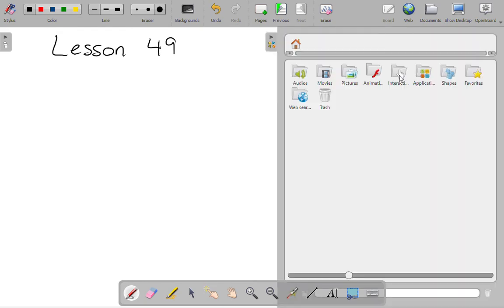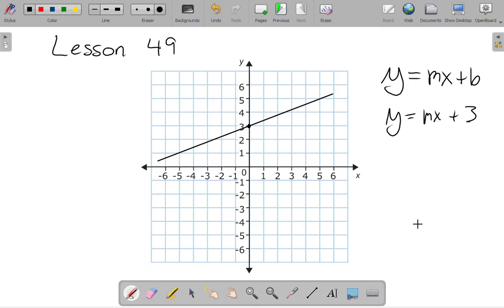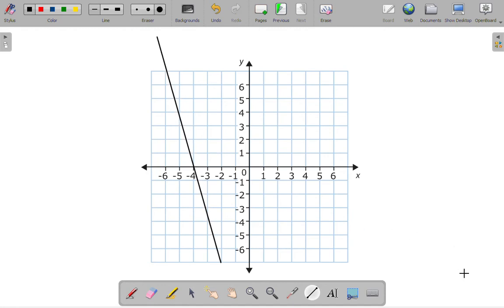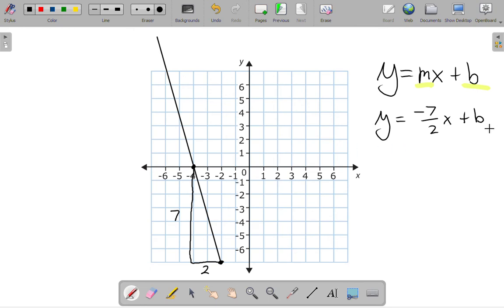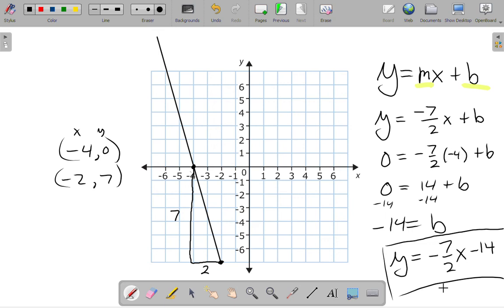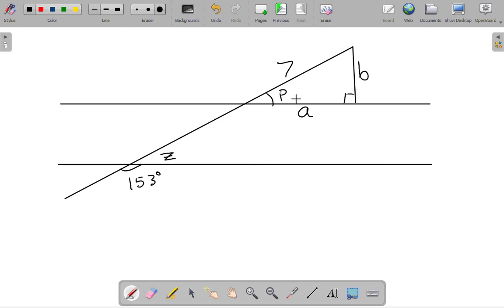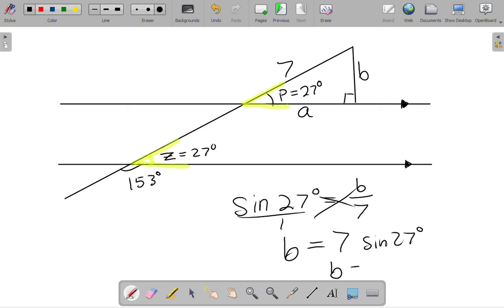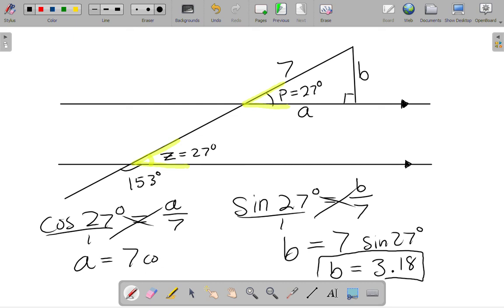Saxon Algebra II Lesson 49 3rd Edition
Linear intercepts; transversals